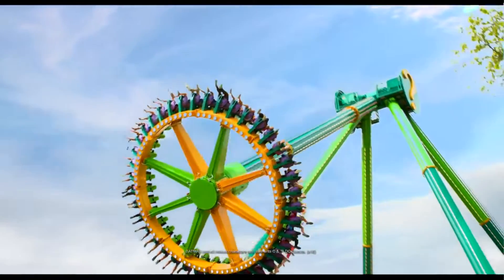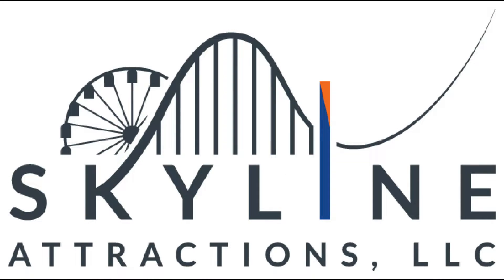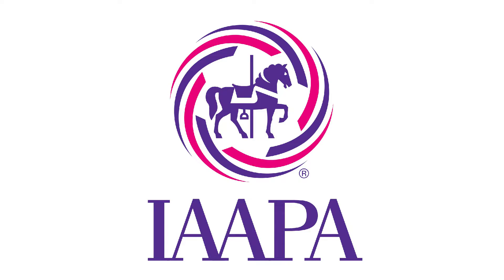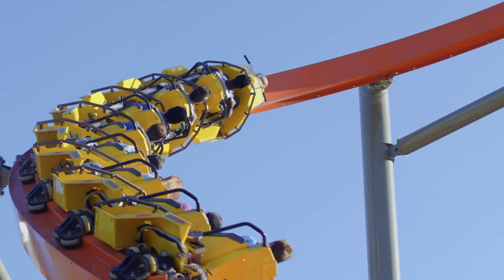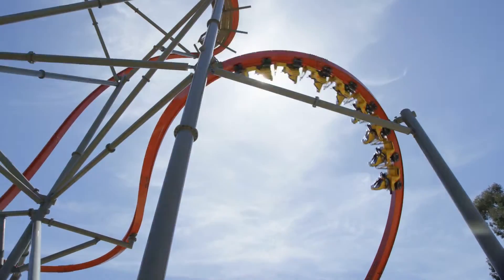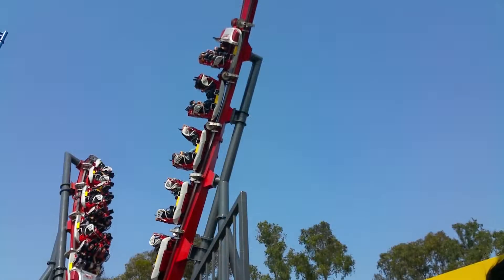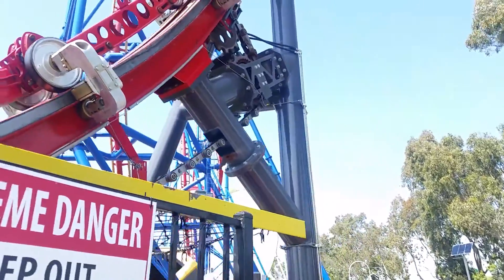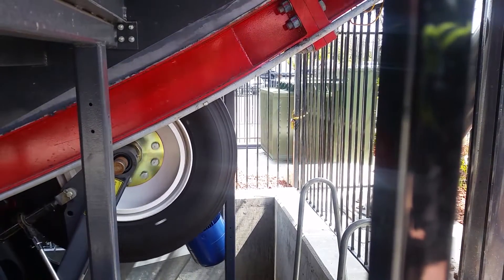How It Works: Skyline 'SkyWarp'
With a SkyWarp at Six Flags Discovery Kingdom and a similar ride forming at Sea World San Diego, let's see how an Skyline Skywarp work.

Hi! We cover all the fun theme park and water park happenings of Northern California and BEYOND!
We have lots of fun here and aim to inspire others to take up interest in theme parks around the world plus how rides work. I hope you'll join us in the fun!

Have questions, comments, constructive criticism? Let us know, we read the comments and respond to as many as we can. :)